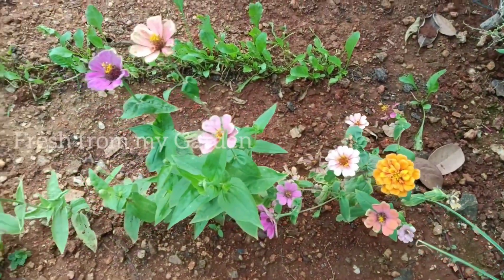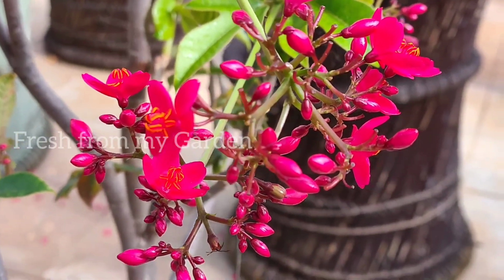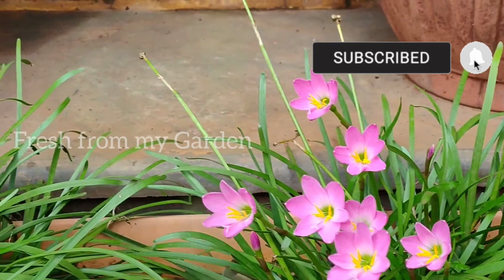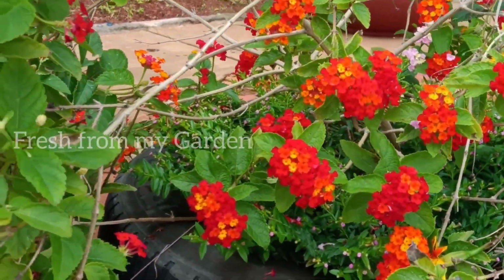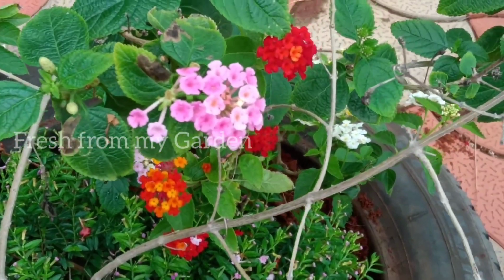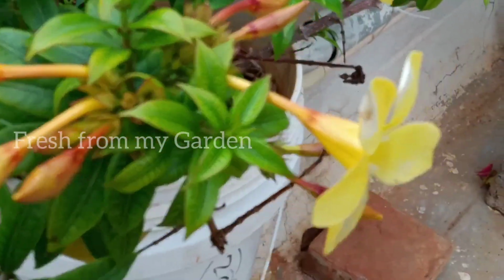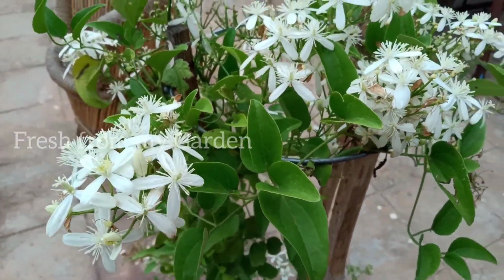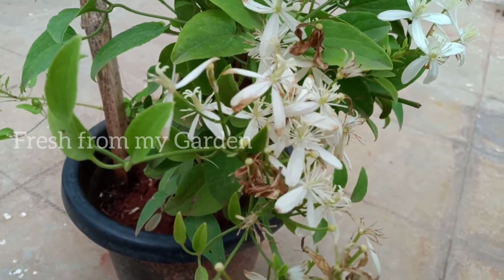Why aren't my plants flowering? Important tips to get lots of blooms on your flowering plants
Many times we notice that the plants that we purchase from the nursery or the garden center and in  a few days or weeks these plants stop blooming. Sometimes they never bloom or just produce 2 or 3 blooms randomly or occassionally. And in a few weeks, we give up on these plants and discard them.
This has happened with us a lot when we were new to Gardening and didn't know a lot about plants.

Watch our videos to learn more about organic methods of gardening and how to grow  different pesticide free fruits, vegetables and several beneficial plants for your garden.